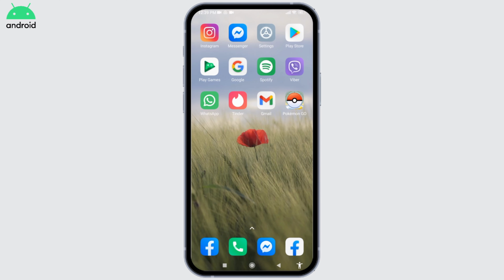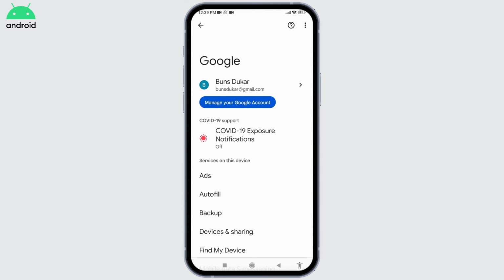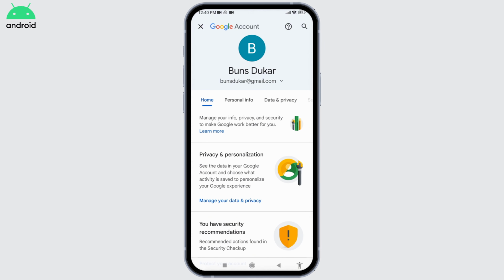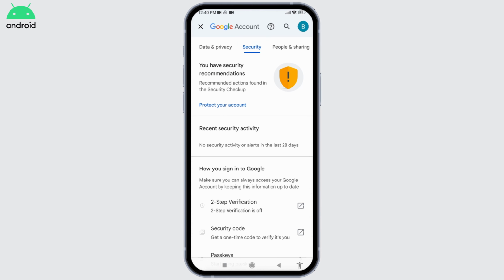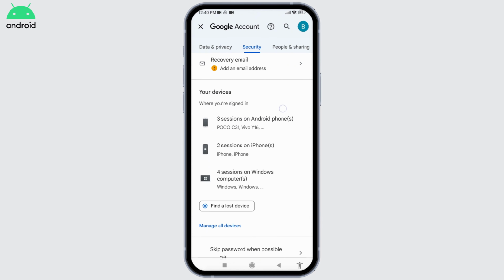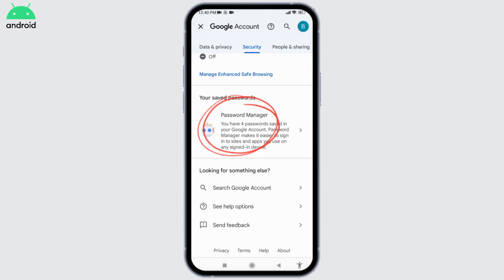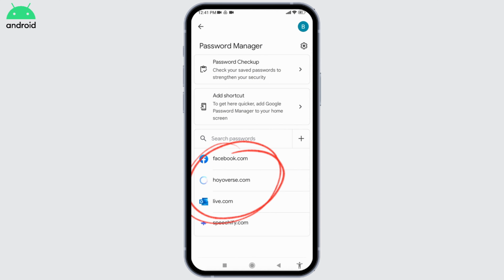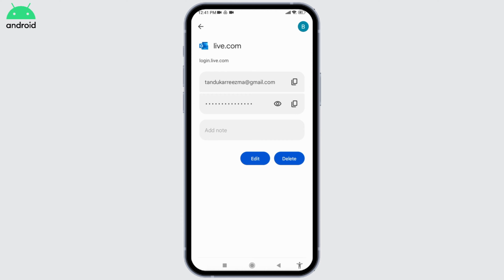How To See Email Password On Android | Recover Email Password Without Phone Number Or Email (2023)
If you're someone who has forgotten their email password or is having trouble accessing your email account on Android, then this step-by-step guide is perfect for you.

In this tutorial, we'll cover the following topics:

We'll be more than happy to help you out.

📱 Timestamps:

0:00 - Introduction
0:05 - How to View Email Password on Android
0:10 - Steps to View And Recover Email Password on Android